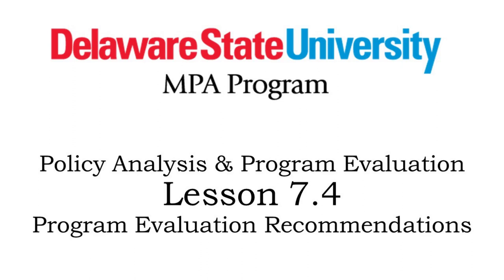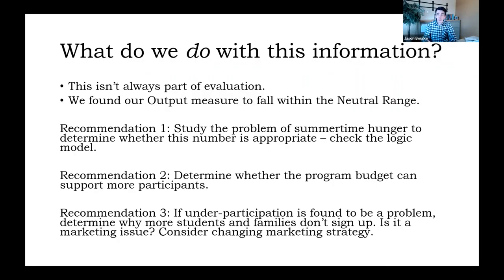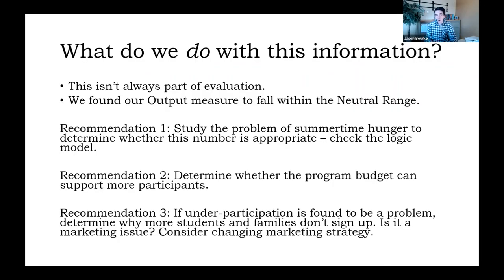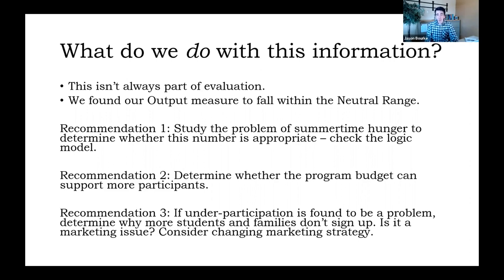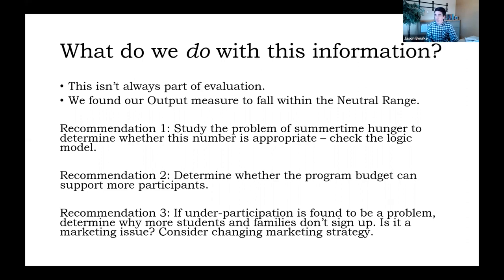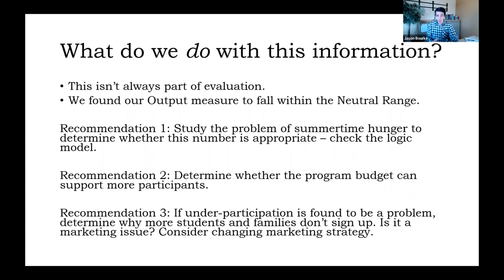602 Lesson 7.4: Evaluation Recommendations